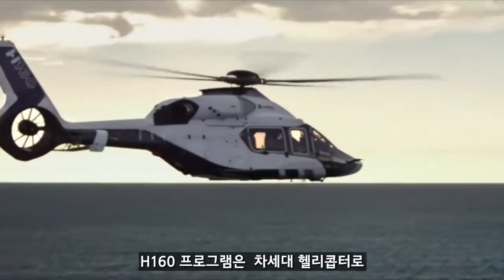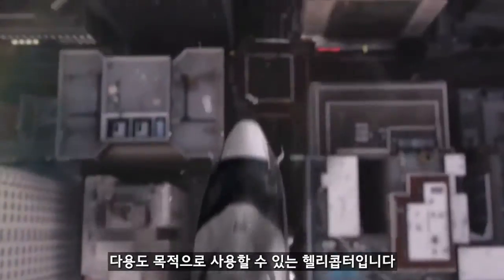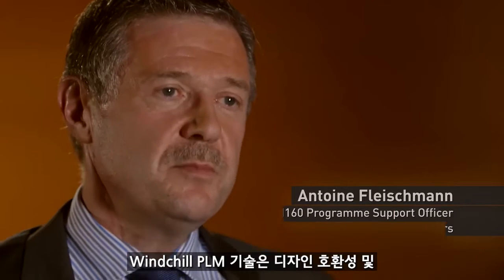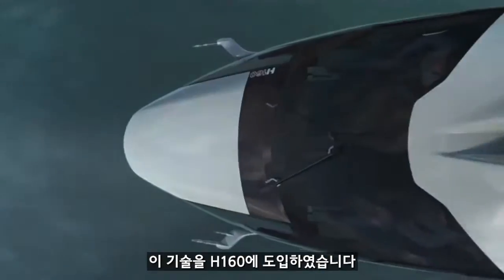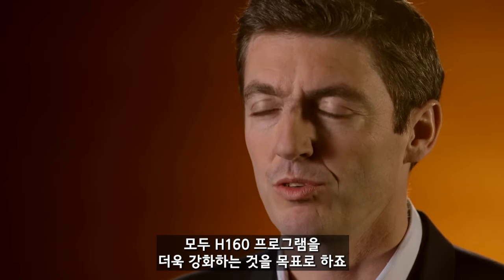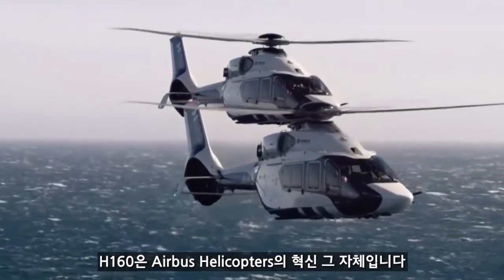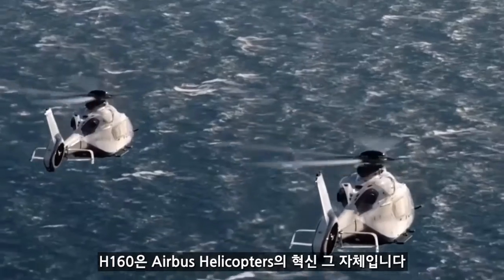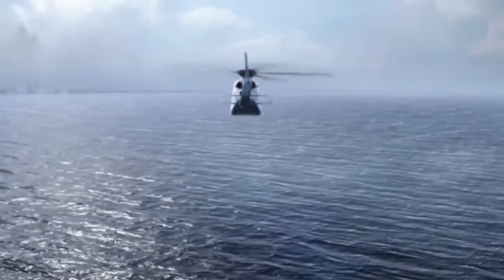Airbus Helicopters Leverages PTC Partnership to Deliver Next Generation Helicopter